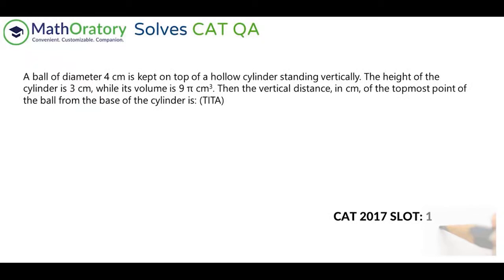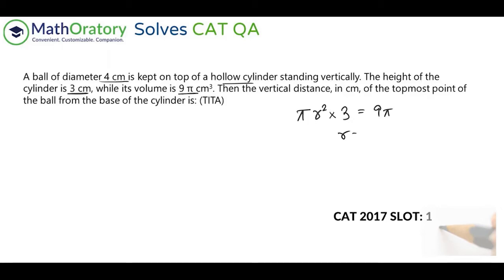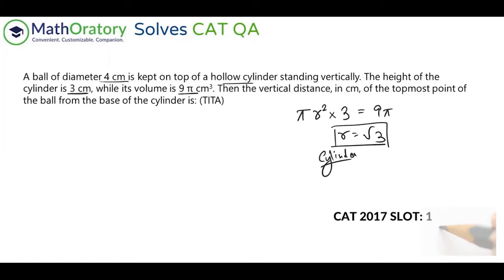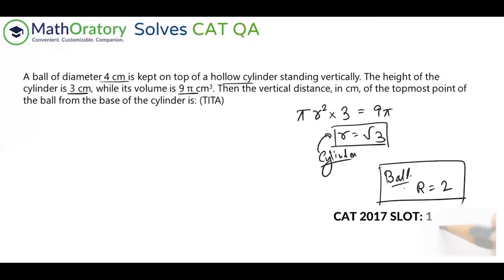QA CAT 2017 Slot 1 | 3D Geometry